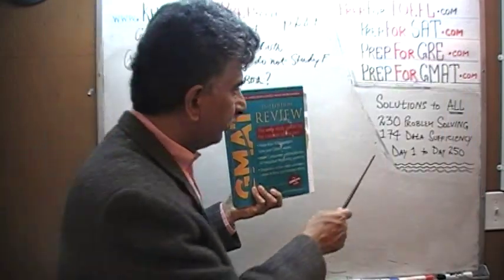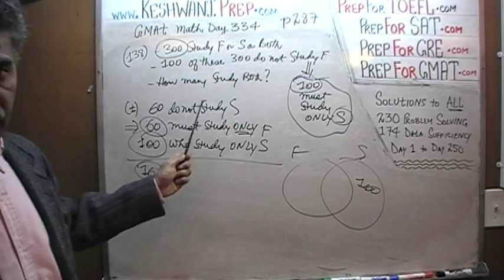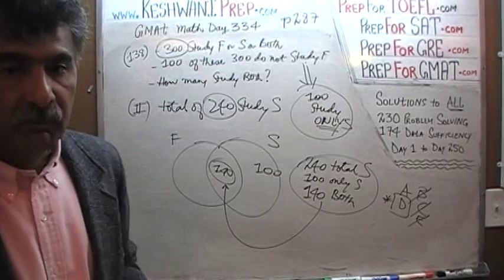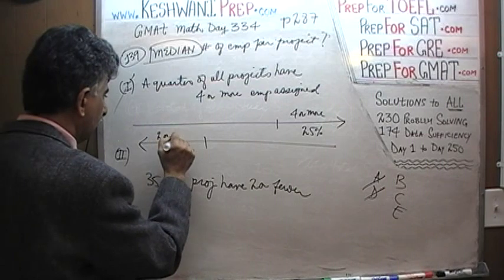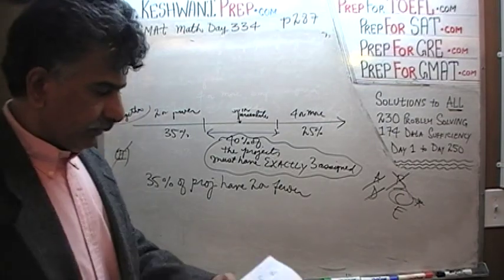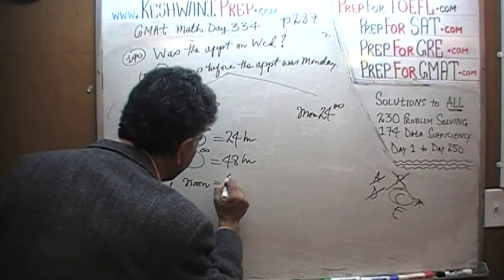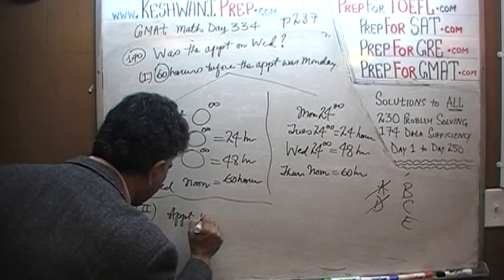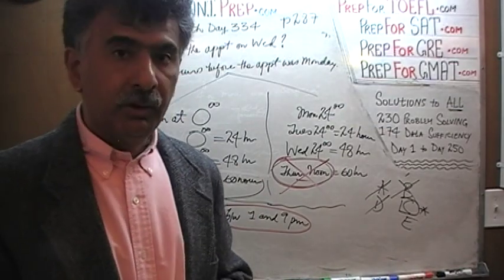GMAT Math Day 334, p287, Data Sufficiency 138 to 140, Online Prep Tutor, GRE, TEAS, SAT, ACT, TOEFL